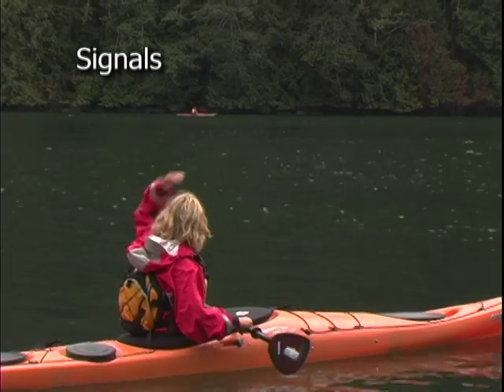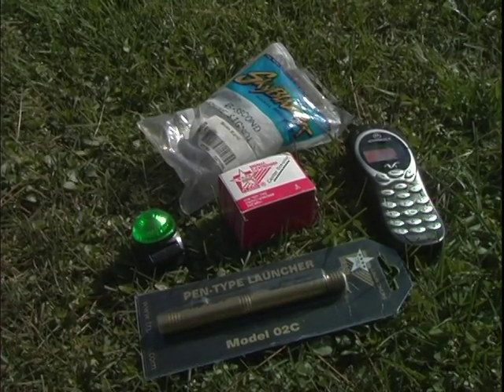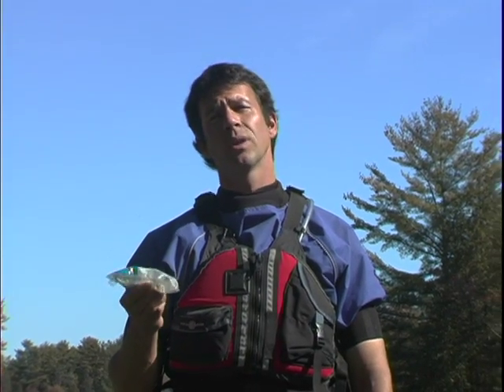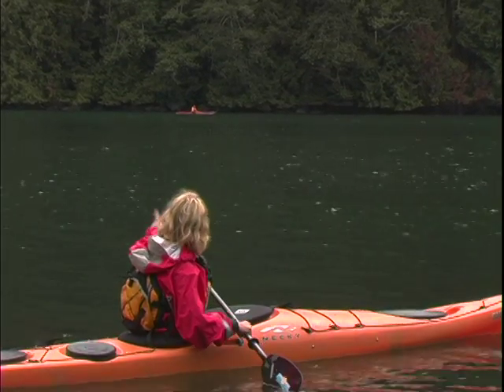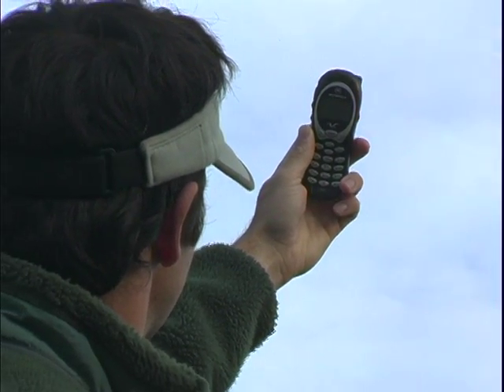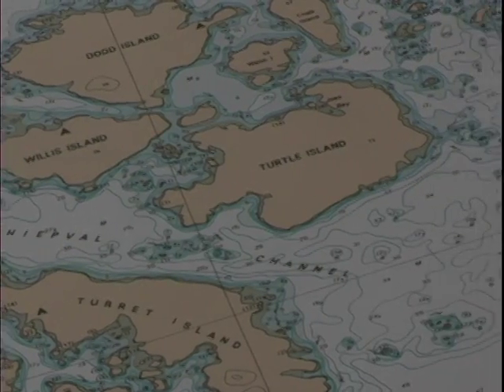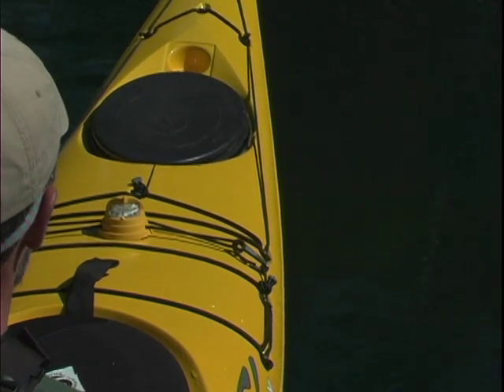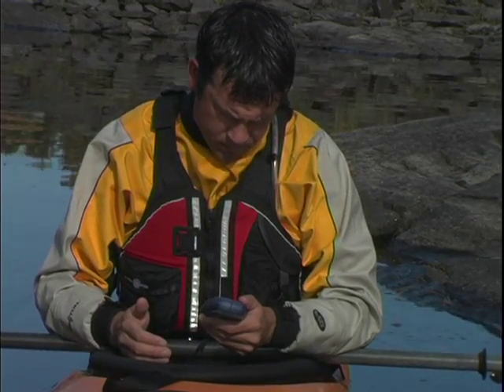Sea Kayak Navigation and Signaling Devices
Sea Kayak Navigation is a critical skill for all sea kayakers to learn, and you need to have the right tools for the job. Sea Kayaking TV